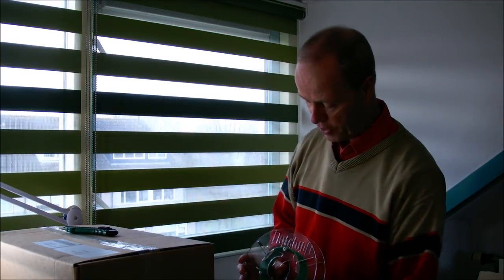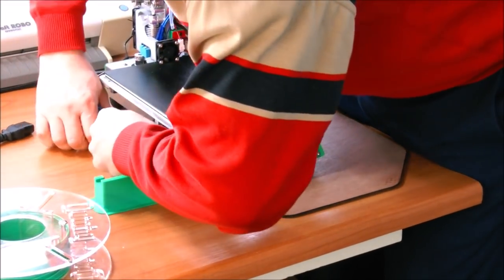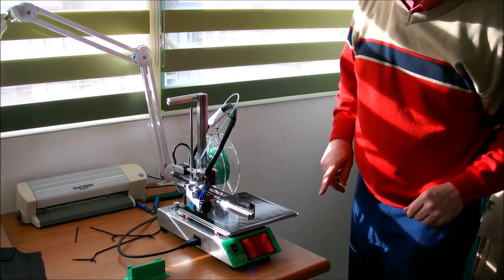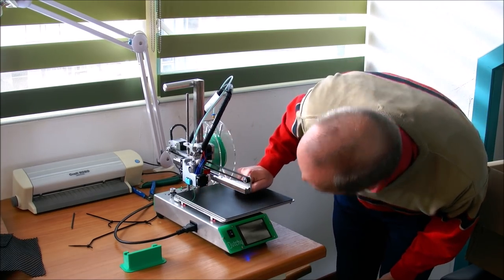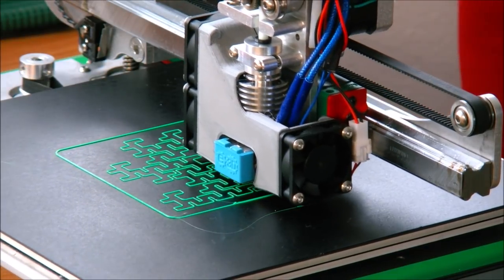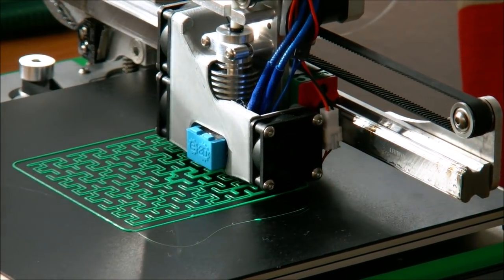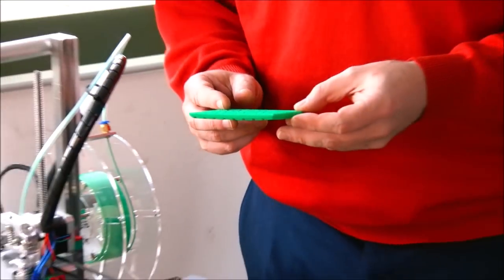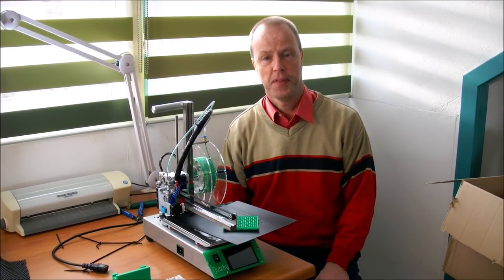Oskar unboxes his new Dutchy 3D printer - Will it work immediately out of the box?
After many years of using other people's 3D printers and services, I finally bought one for myself. I thank George Miller and Robbert Bakker for enabling me. This video shows the successful unboxing of my new Dutchy 3D printer Will it work immediately out of the box?